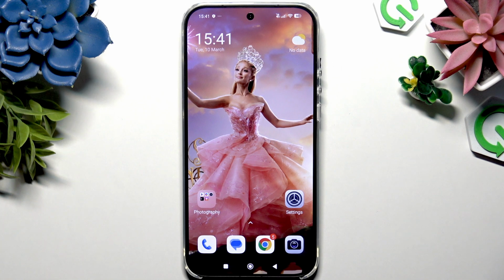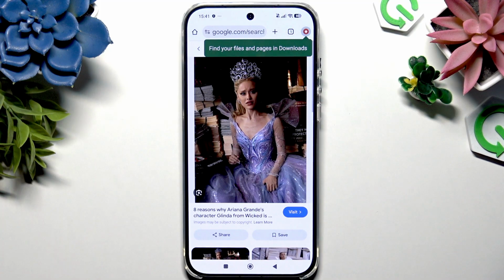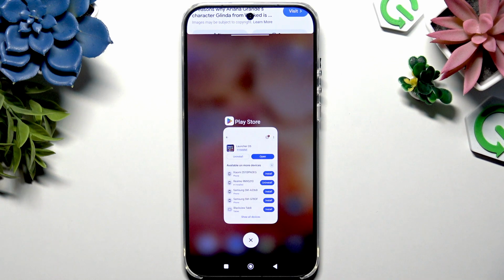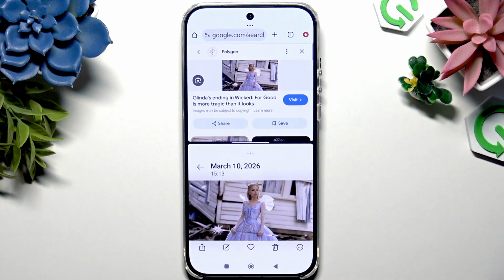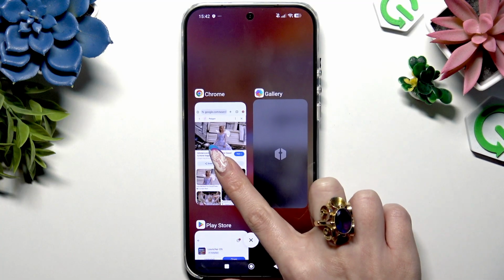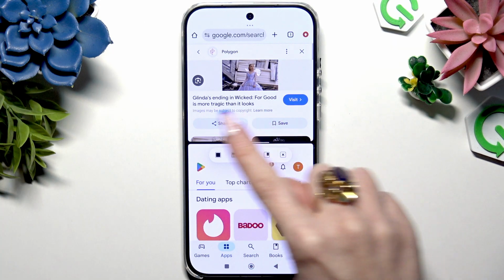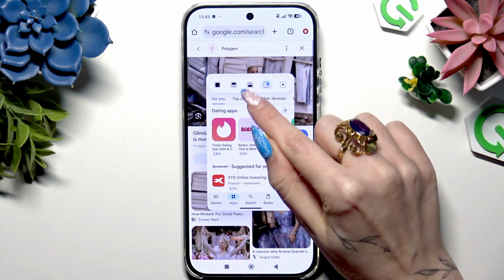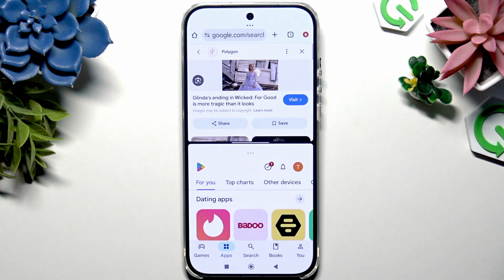XIAOMI 17 Ultra – How to Open Apps in Split Screen View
In this video I show how to open apps in Split Screen View on the XIAOMI 17 Ultra. You will learn step-by-step how to launch an app in the background, hold the app to reveal options, tap the two-rectangle Split Screen icon, pick a second app or use the Home button, use pop-up view, resize the split divider, switch app positions, and fully close Split Screen. This guide is perfect for anyone who wants to multitask on the XIAOMI 17 Ultra, use multi-window features, or speed up their workflow on Android.

How to open apps in Split Screen View on XIAOMI 17 Ultra?
How to resize Split Screen and close it on XIAOMI 17 Ultra?
How to switch apps or use pop-up view on XIAOMI 17 Ultra?

0:00 Intro – What Split Screen does on XIAOMI 17 Ultra
0:09 Launch an app and keep it running in the background
0:21 Hold the app to reveal options
0:27 Tap the two-rectangle (Split Screen) icon
0:42 Choose a second app or press Home to pick another app
0:54 Use pop-up view, swipe or drag the middle line to resize
1:27 Use the three-dot menu: Close, Pop-up, or Full Screen
1:58 Switch app positions and how to fully close Split Screen